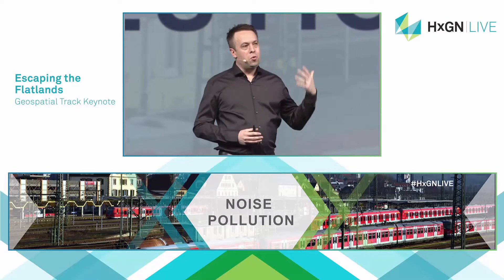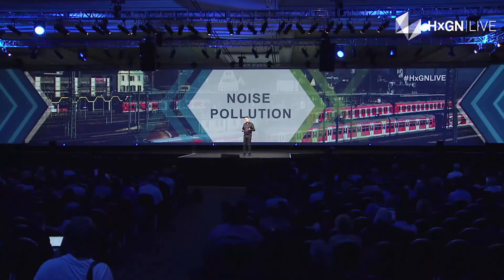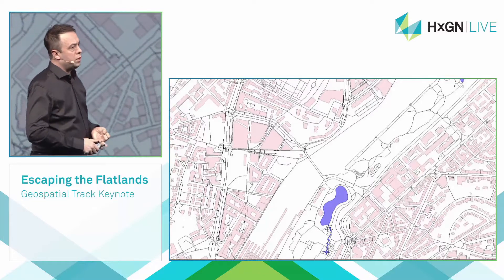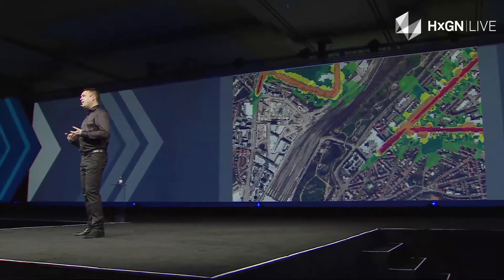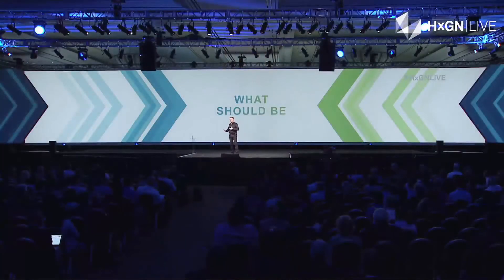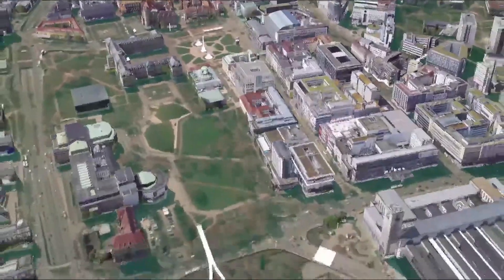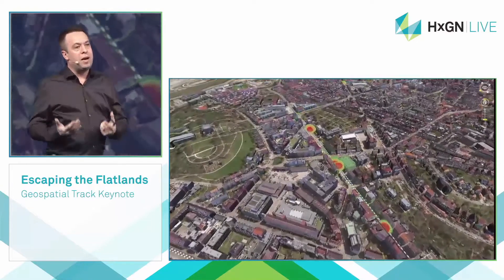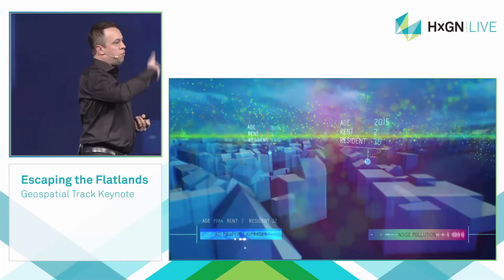Escaping the Flatlands Pt 6: Noise Pollution and Geospatial Workflows: What is and What Should Be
In this portion of his keynote, Mladen Stojic uses the example of noise pollution from the train system in Stuttgart, Germany to demonstrate the geospatial process problem: What is and what it should be.